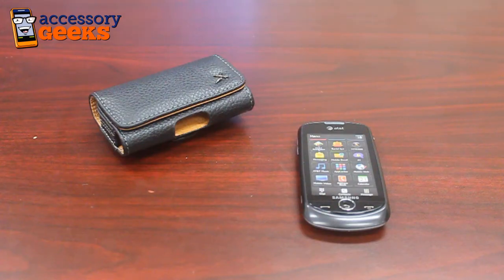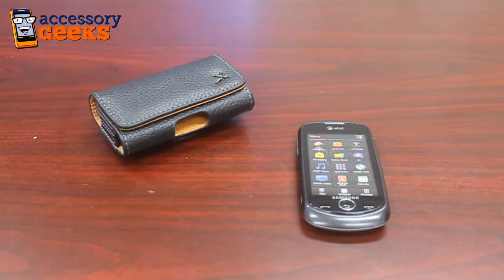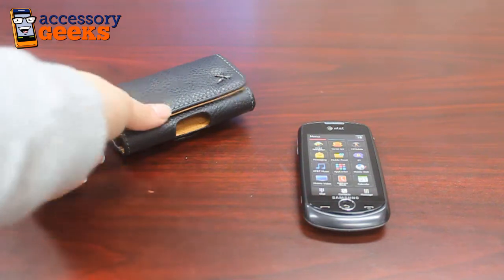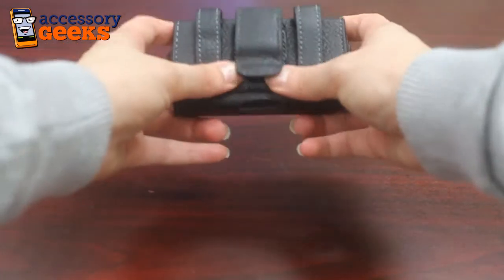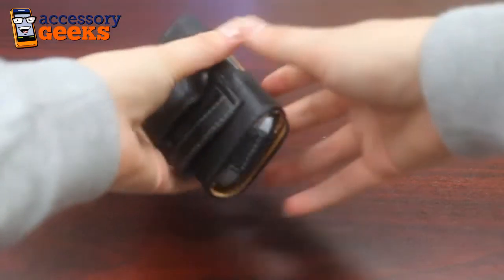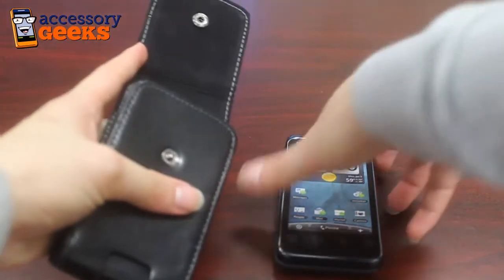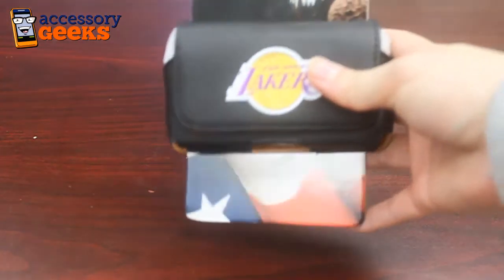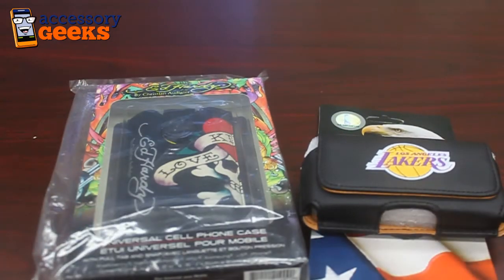Cell Phone Pouches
Not sure if a cell phone case is right for you? Then try out one of our genuine leather pouches that will protect your phone and act as a holster so it's always at the ready!